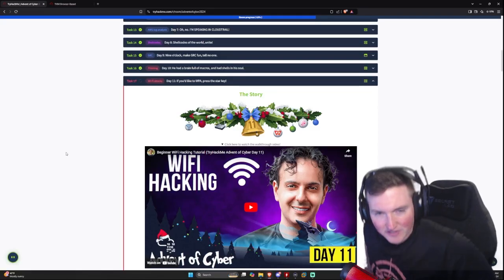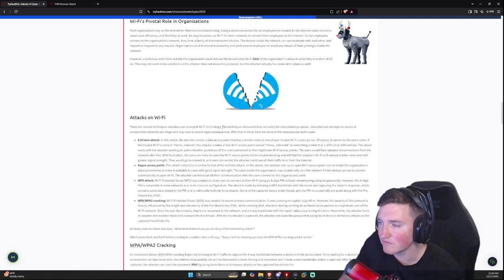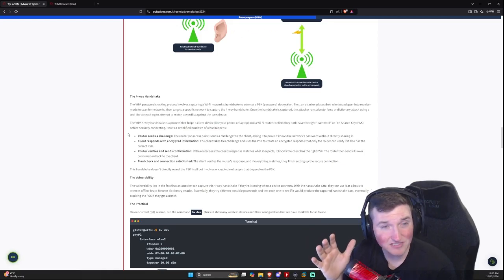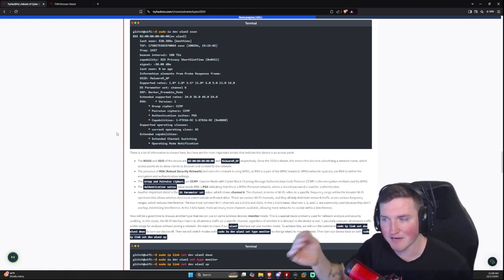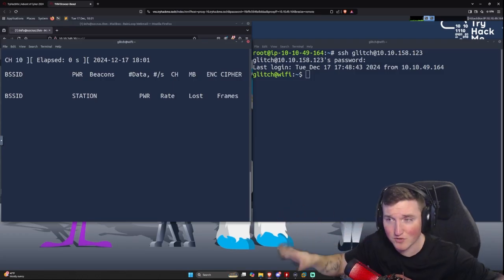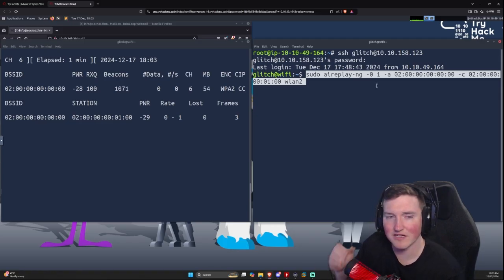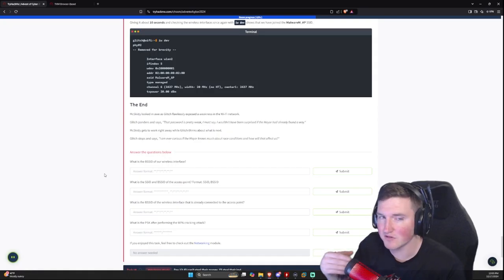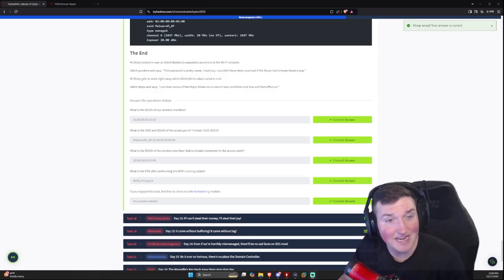TryHackMe Advent of Cyber Day 11! Wifi Hacking!! 2024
Dive into the wonderful world of cyber security by engaging in festive beginner-friendly exercises every day in the lead-up to Christmas!
Day 11: Hacking with WIFI